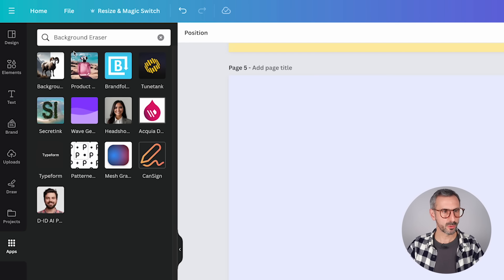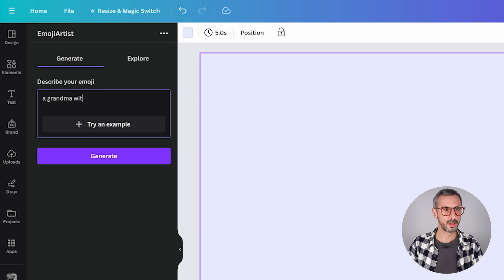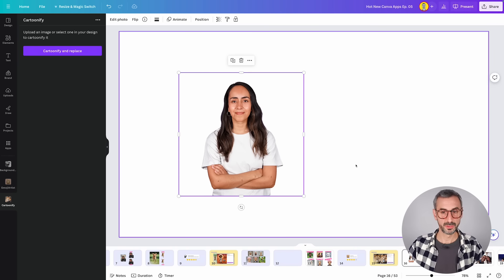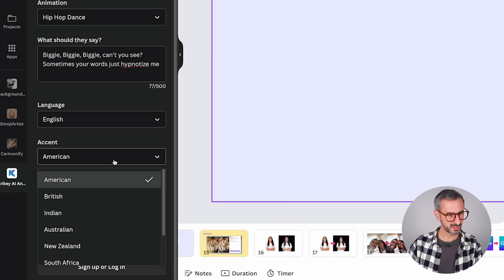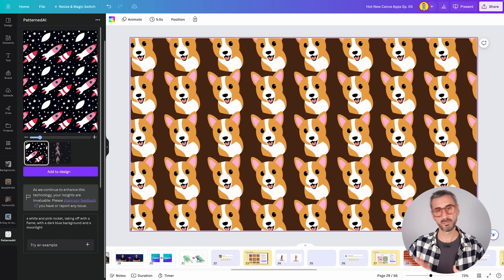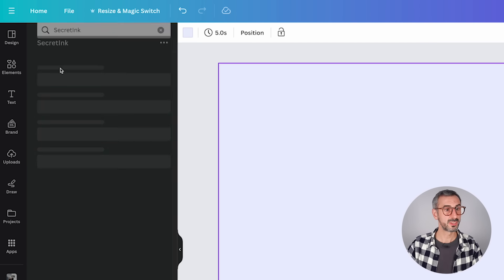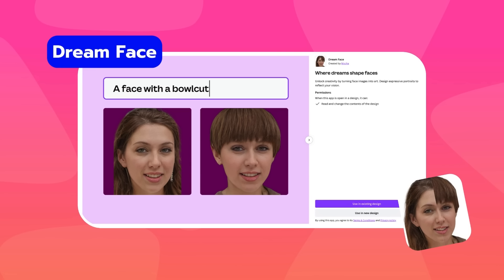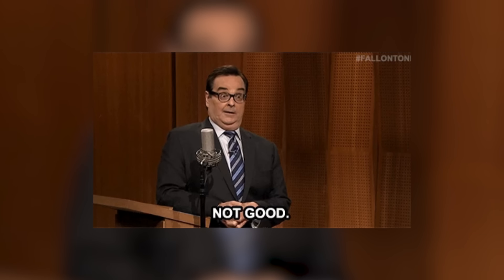Hot New Canva Apps | Ep. 05 - Free Background Eraser, Cartoonify, LogoMaker...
In this video, we're exploring the latest 12 design apps from the Canva marketplace! One of them is a free background remover - pretty neat, right? We've tested each one to give you the rundown. While we've ranked them based on our preferences, there's a good chance you'll discover specific use cases of your own, finding them super handy—especially if you're a content creator who works and designs in Canva... Take a peek!

✅ VIDEO CHAPTERS
00:00 Intro
00:20 About this video
01:07 App #1: Background Eraser
07:01 App #2: Emoji Artist
12:53 App #3: Cartoonify
17:11 App #4: Krikey AI Animate
23:48 App #5: PatternedAI
27:30 App #6: SecretInk
30:49 App #7: Pixelify
33:34 App #8: Headshot Pro
37:29 App #9: PeopleMaker
41:13 App #10: Dream Face
44:24 App #11: Reimagine
46:56 App #12: Logo Maker

• 🦾 Curious about AI Tools?